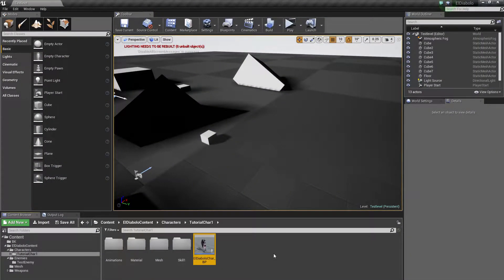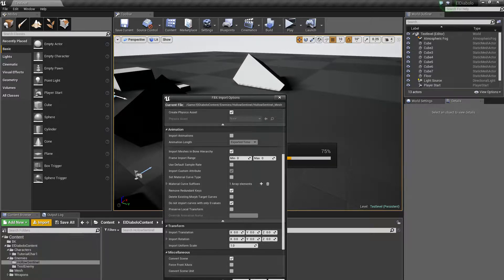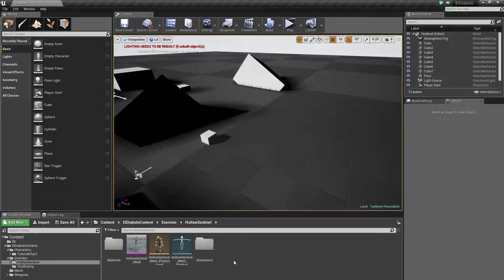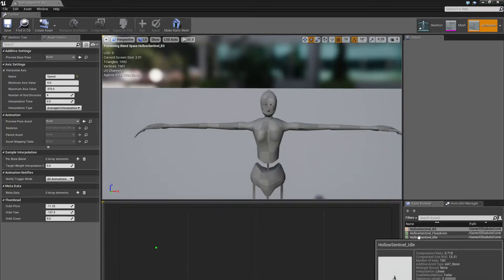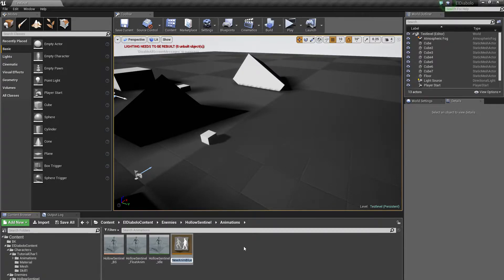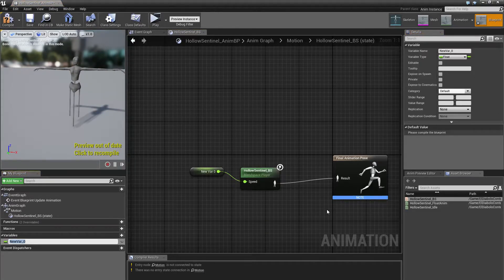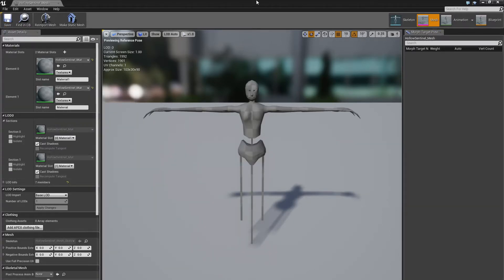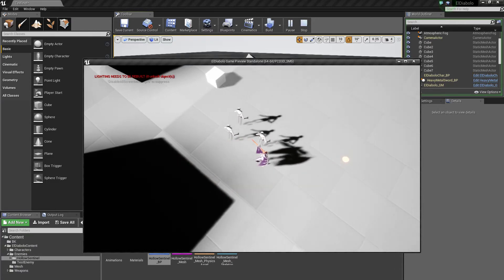Hack and slash tutorial: El Diabolo S2E2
In this episode we will create our enemy blueprint, which we can use in the next episode. Every AI starts with an enemy template and this is exactly, what we will do!